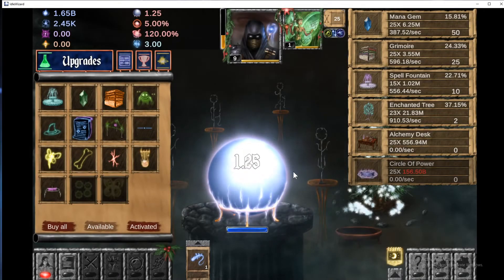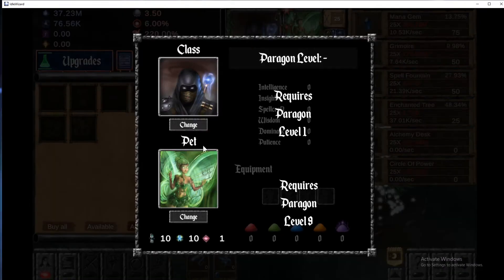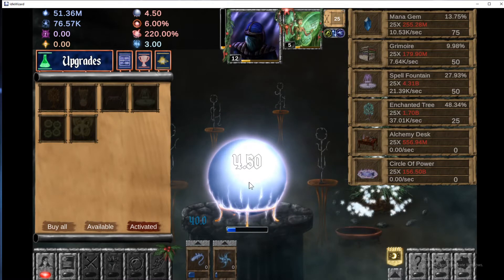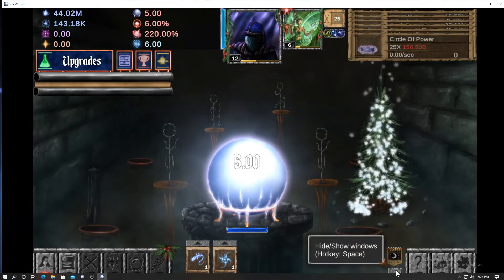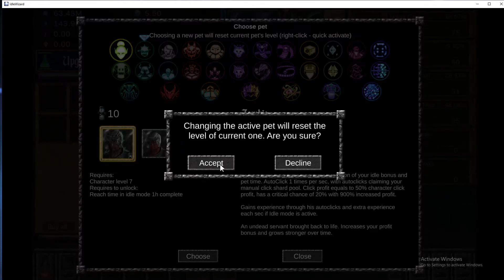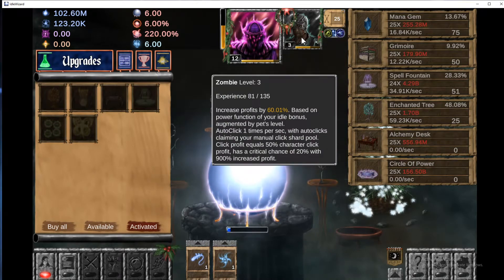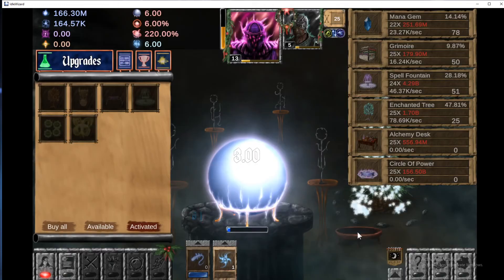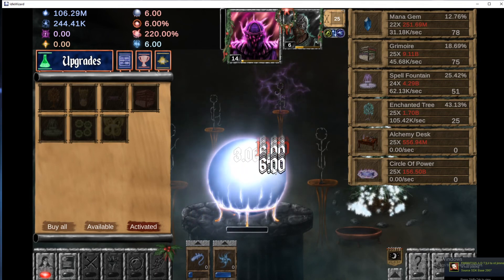Making 1,000,000,000 Mana as a Wizard in IDLE WIZARD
The Music I Used:

Outro:
Song: Buddy